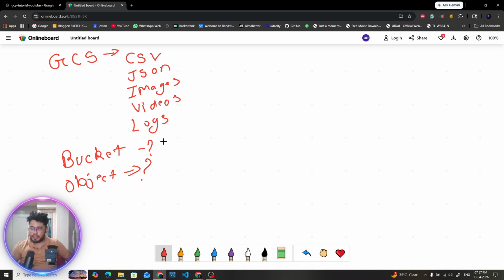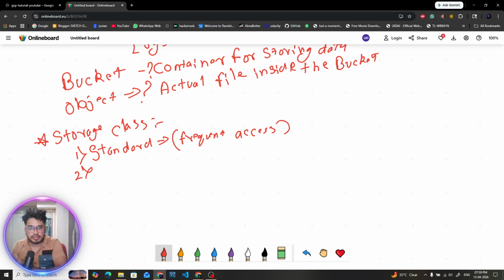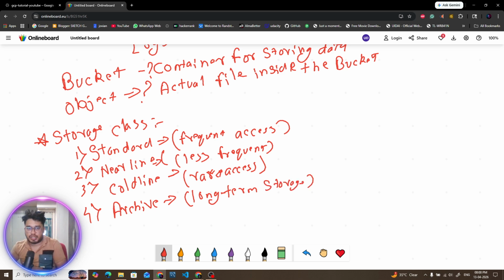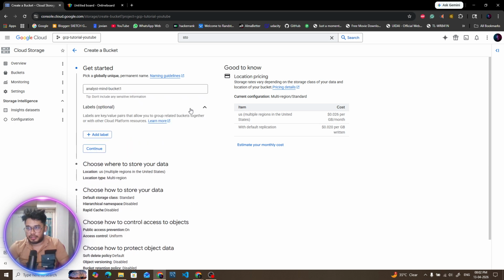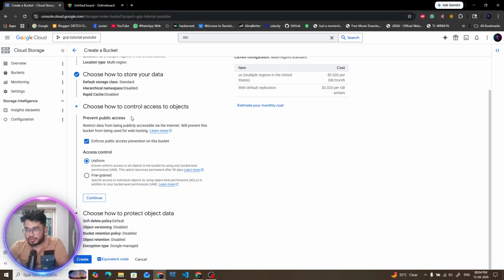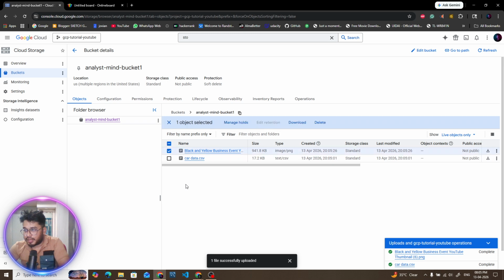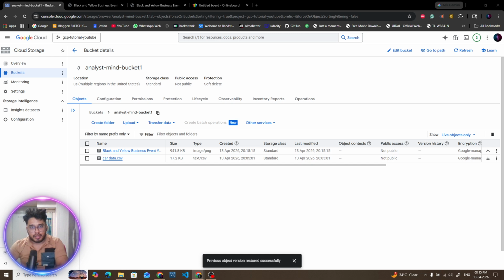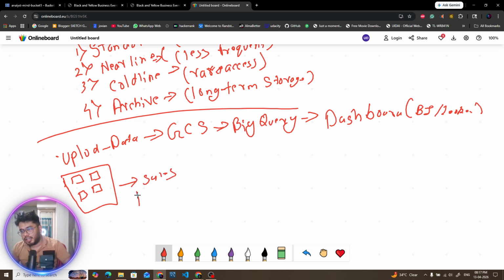Google Cloud Storage (GCS) Explained | Buckets, Upload & Real Use Case| Part 4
🚀 Learn Google Cloud Storage (GCS) from scratch in this hands-on tutorial!

In this video, we dive into one of the most important services in Google Cloud Platform — **Cloud Storage**. If you're aiming to become a Data Analyst, Data Engineer, or work with cloud technologies, understanding GCS is a must.

We cover everything step by step — from creating your first bucket to uploading and managing files, along with real-world use cases used in industry projects.

✔ What is Google Cloud Storage (GCS)
✔ Buckets vs Objects (core concepts)
✔ How to create a bucket in GCP
✔ Upload, download & manage files
✔ Storage classes explained (Standard, Nearline, Coldline, Archive)
✔ Real-world use cases of GCS
✔ How GCS fits into data pipelines

🧩 **Real-World Data Flow (Very Important):**
Upload Data → GCS → BigQuery → Dashboard (Power BI / Looker Studio)

This is how modern data systems are built — and we’ll follow this exact flow in upcoming videos.

📁 **Practice Dataset (Used in Video):**

* Beginners starting with Google Cloud
* Anyone interested in cloud data workflows

❓ **Quiz Time (Answer in Comments):**

1. What is a bucket in GCS?
2. What type of files can be stored in GCS?
3. Can GCS be used before loading data into BigQuery?

🚀 **Next Video:**
Load data from Google Cloud Storage into BigQuery (Hands-on)

Time Code
0:00 - Introduction to Google Cloud Storage (GCS)
0:43 - What is GCS? (Object storage service)
1:47 - Core Concepts: Buckets vs. Objects
3:11 - Understanding Storage Classes (Standard, Nearline, Coldline, Archive)
5:43 - Practical Demo: Creating your first GCS Bucket
9:16 - Managing Files: Uploading, Downloading & Deleting
10:59 - How to use 'Soft Delete' to restore files
12:12 - Real-World Data Architecture & Use Cases
13:00 - Data Pipeline Flow: GCS to BigQuery to Dashboard